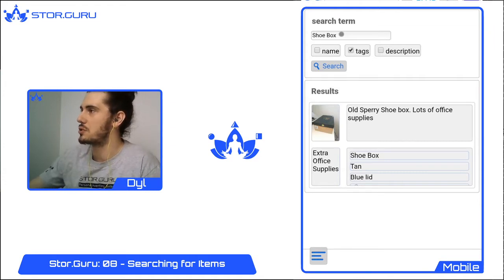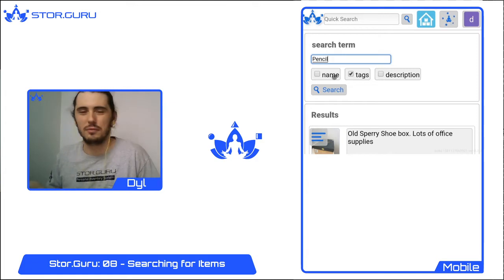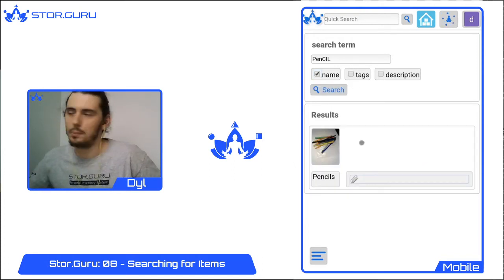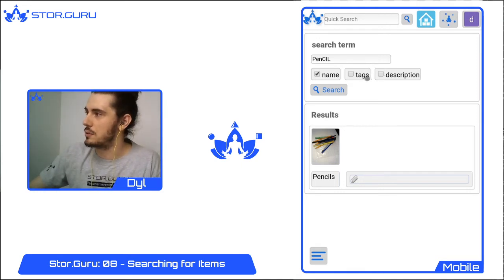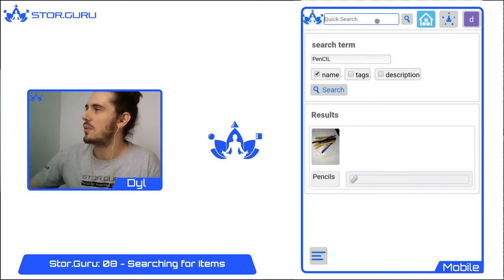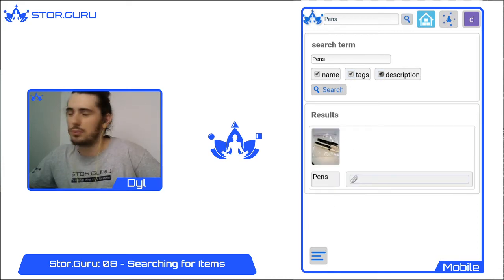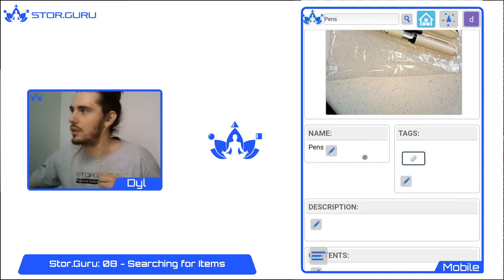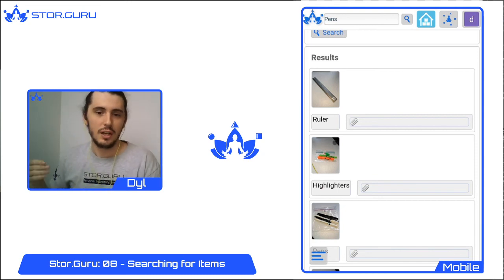Stor.Guru: 08 - Searching for Items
This video shows how you can search for items that you have stored in the system.